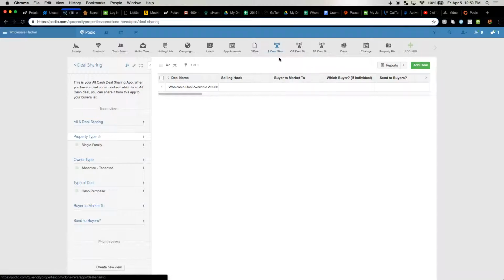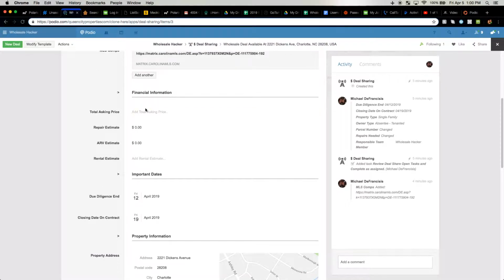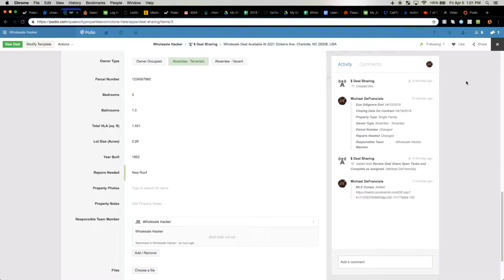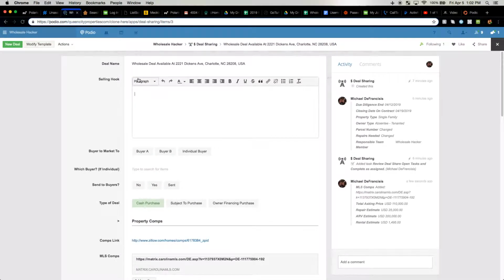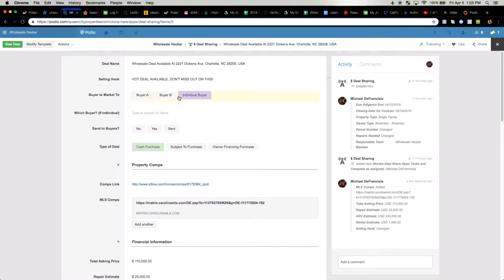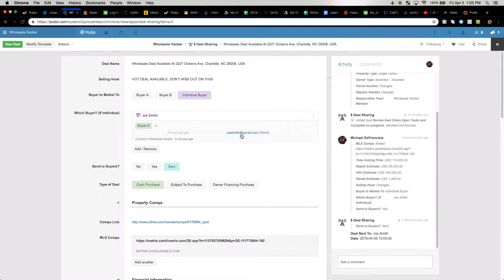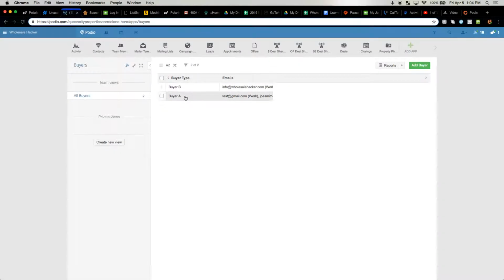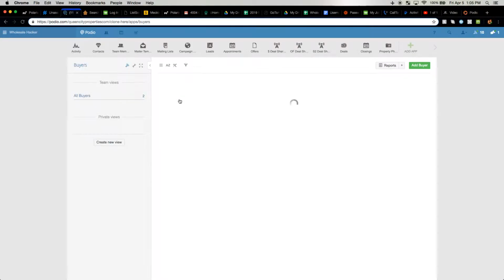Wholesale Hacker - Market Your Wholesale Deals To Buyers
Send your deals to your buyers from right within Wholesale Hacker!